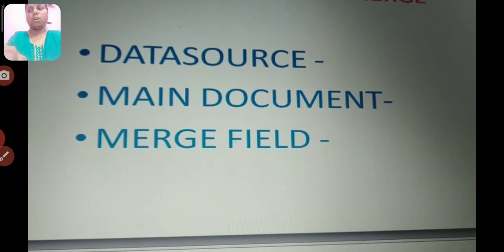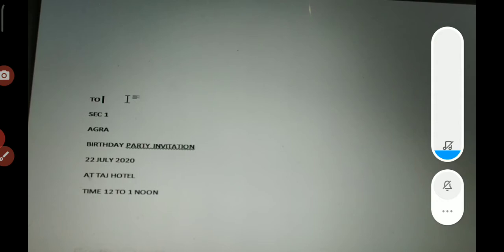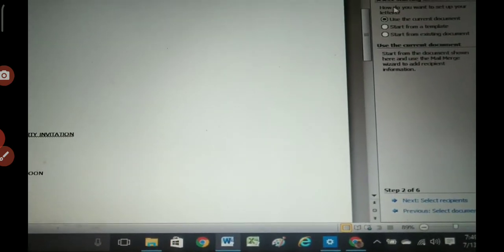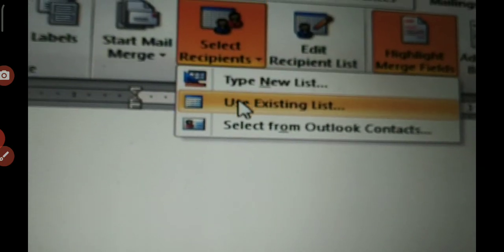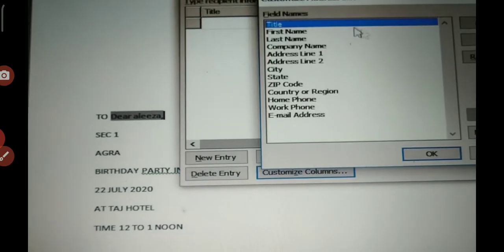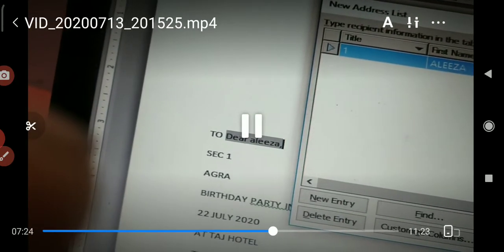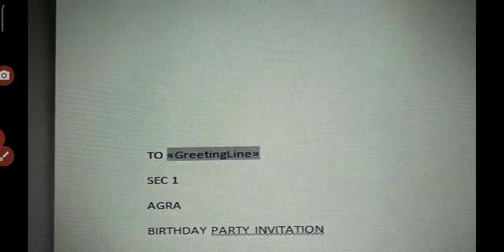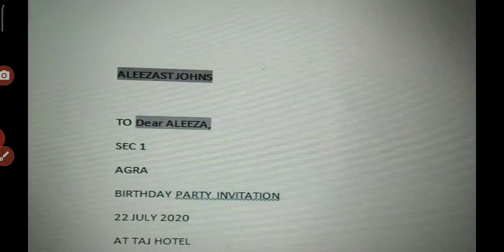6th computer lesson 3 Mail Merge